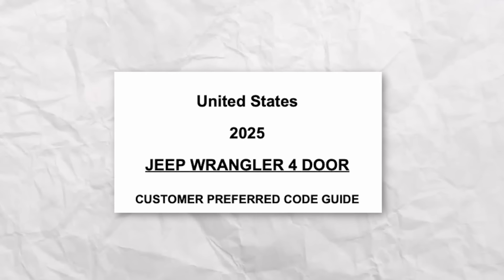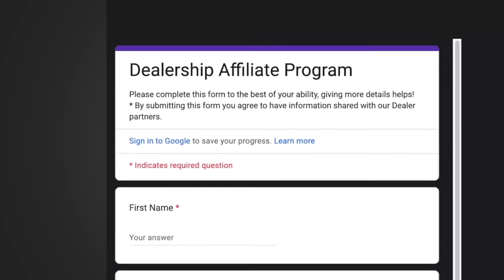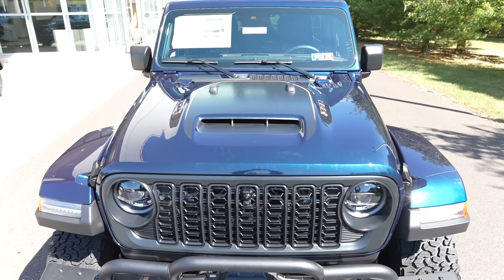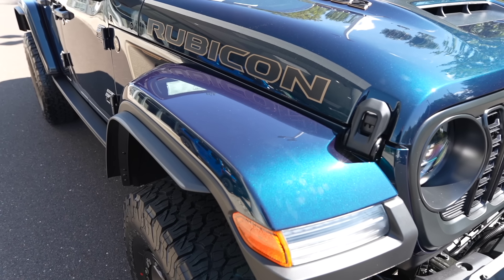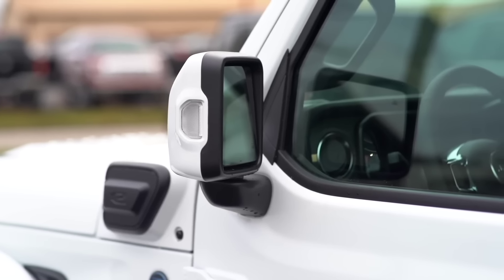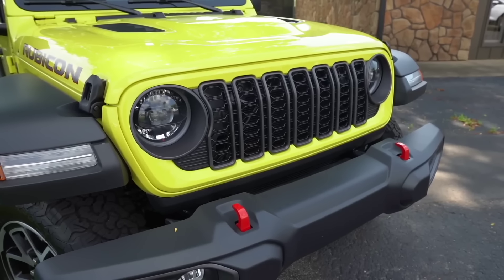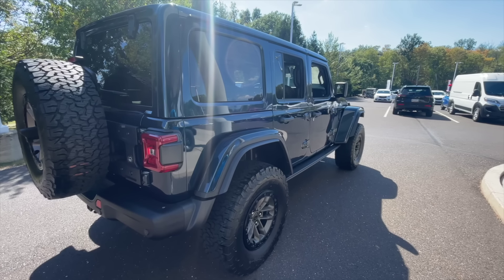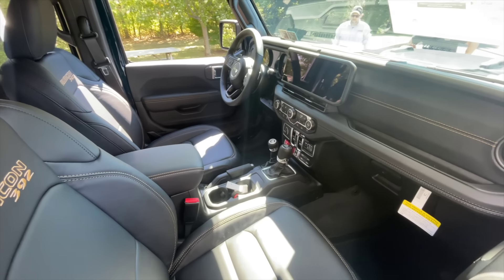2025 Jeep Wrangler Order Banks are Open! | Jeep News September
2025 Jeep Wrangler Order Banks are Open! | Jeep News September

2025 Order guide!

The 2025 Jeep Wrangler Order Banks are finally open. Here's what's new and available to order as of September 16th, 2024. Let us know what you think of the 2025 Jeep Wrangler order banks being open.